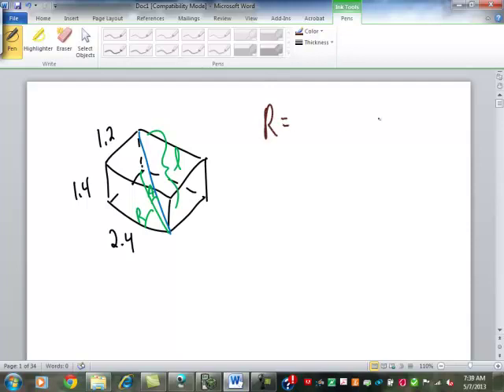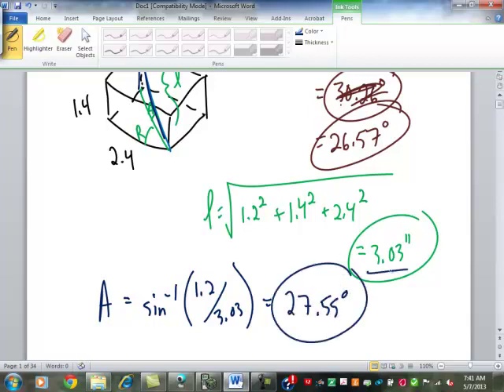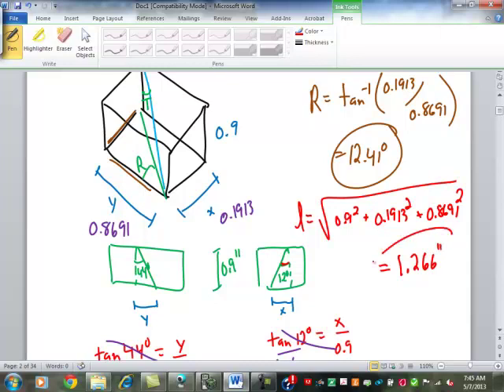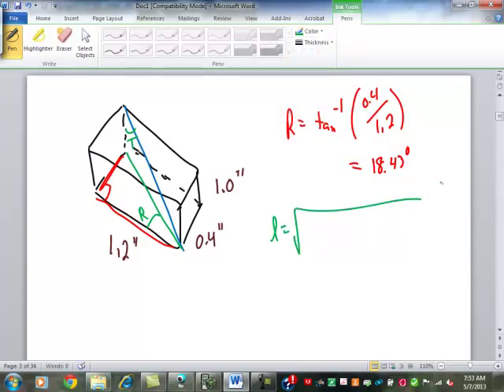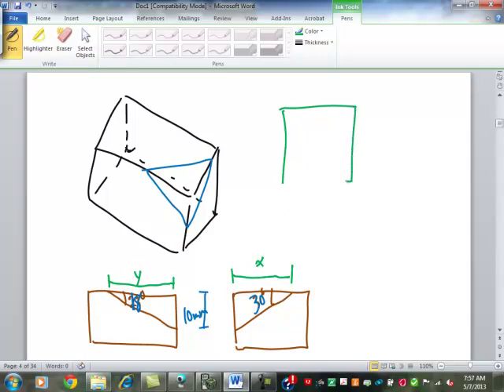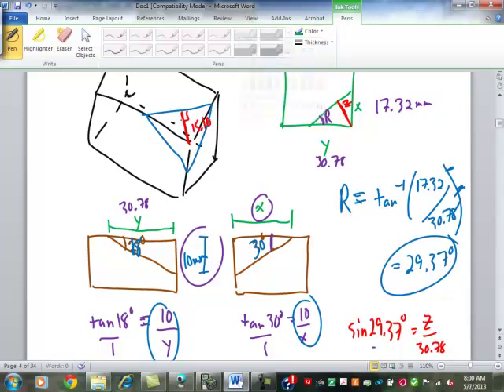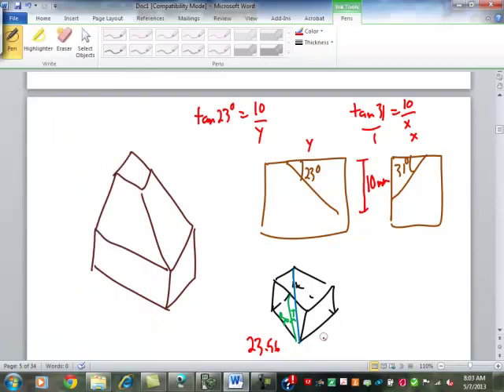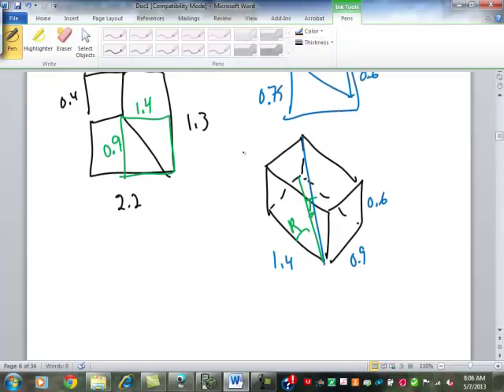Day 47 Review of Compound angle test